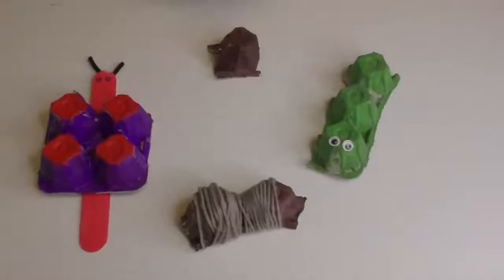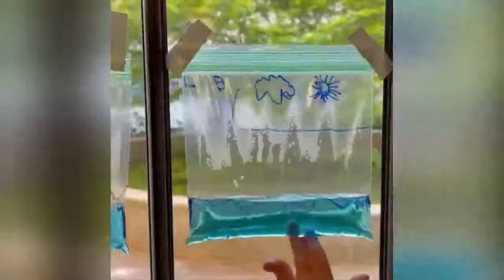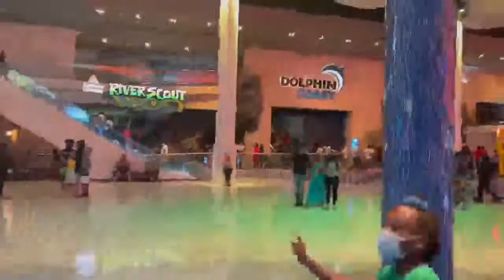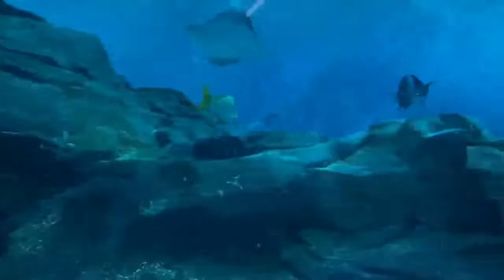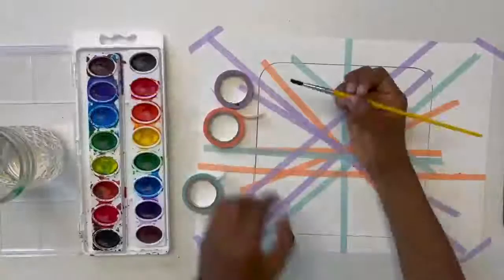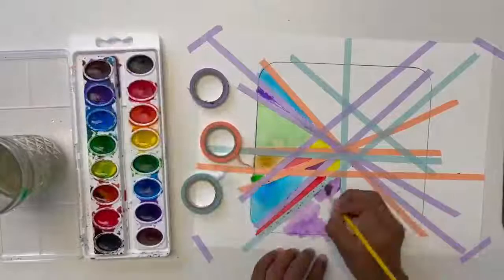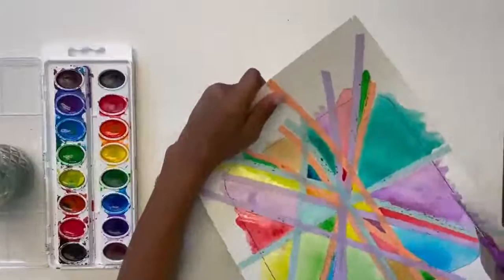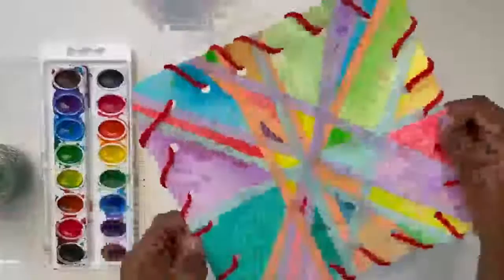The Hope TV